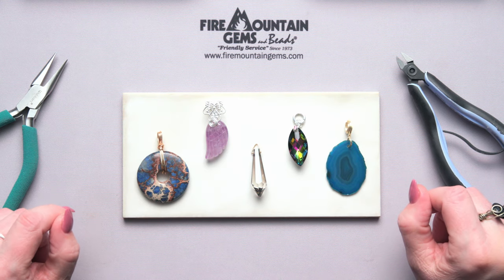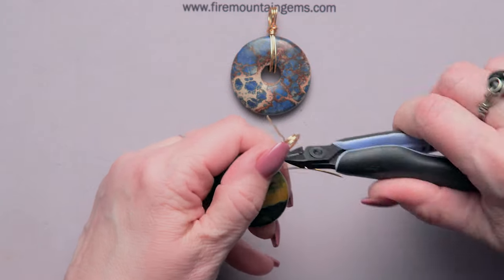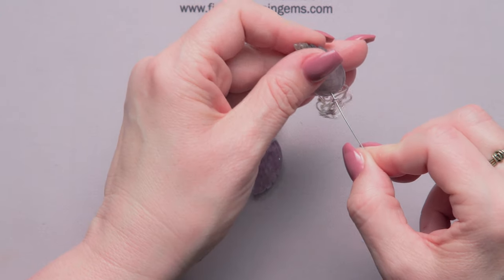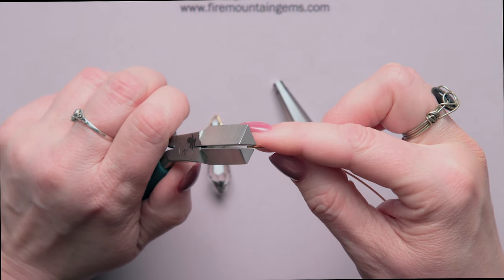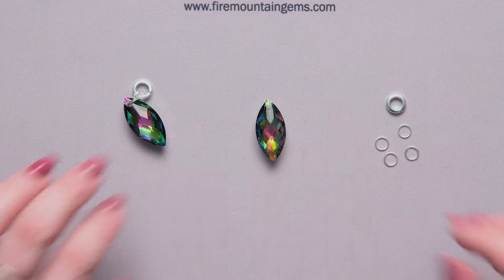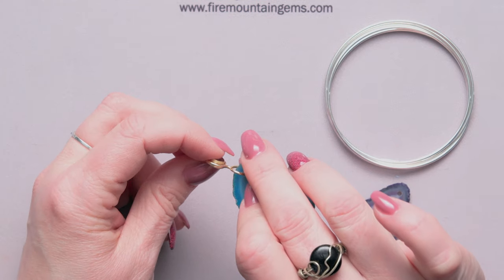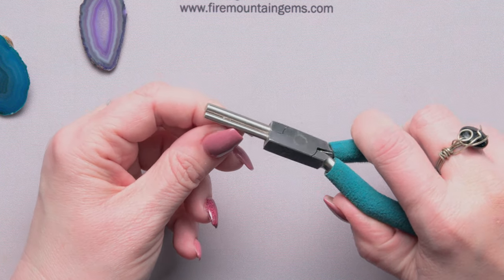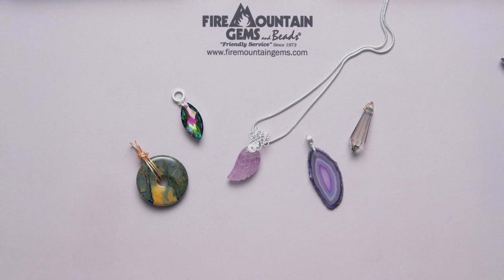5 Ways to Make a Bail for Your DIY Jewelry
Jewelry designer Patti presents five ways to make a bail including a folded component bail, hammered and rolled wire bail, layered jump ring bail, messy figure eight wire bail and triangular wire ice-pick bail. Follow along with her in this step-by-step video to make your own professional-looking bails.

00:00 Introduction
00:41 Messy Figure 8 Wire Bail
02:01 Folded Component Bail
04:16 Triangular Wire Ice-Pick Bail
05:51 Layered Jump Ring Bail
07:23 Hammered and Rolled Wire Bail